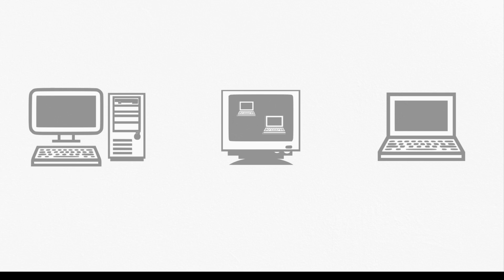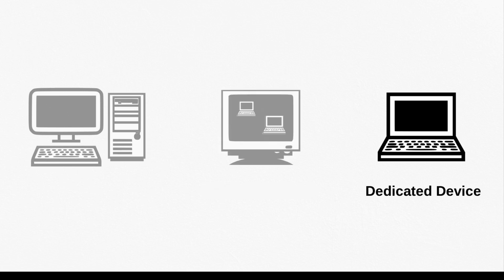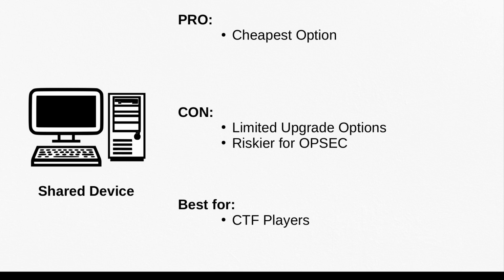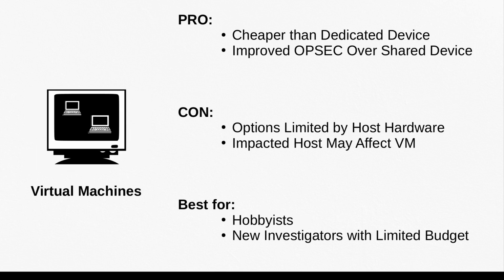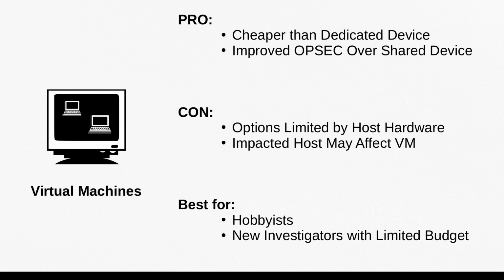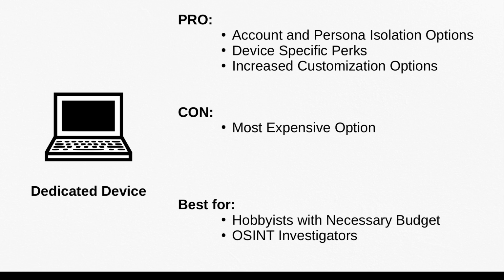How to Choose a Device for OSINT Investigations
Do you really need a dedicated machine for OSINT? Will an existing computer suffice? While just about any device can be leveraged for investigations, there are pros and cons between using an existing device, VMs, or buying a dedicated device for investigations. This video gives a high level overview of some things to consider between these three options.

TIMESTAMPS
00:08 - Introduction
01:32 - Shared Devices
02:19 - Virtual Machines
03:11 - Dedicated Devices